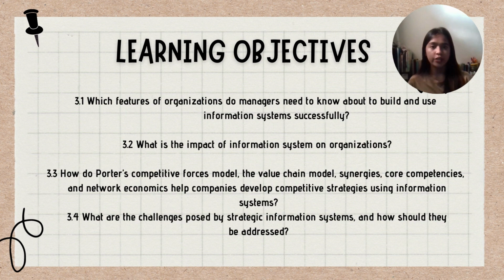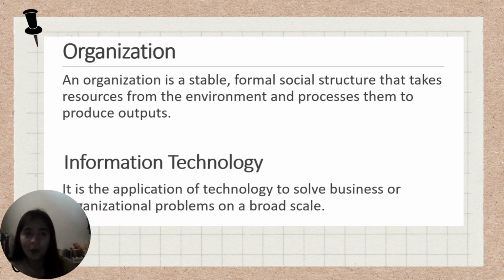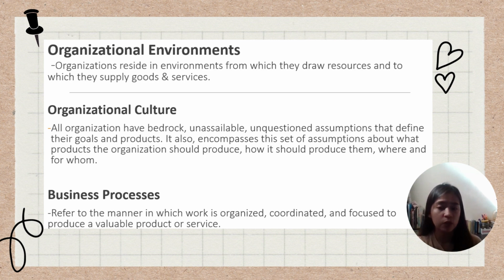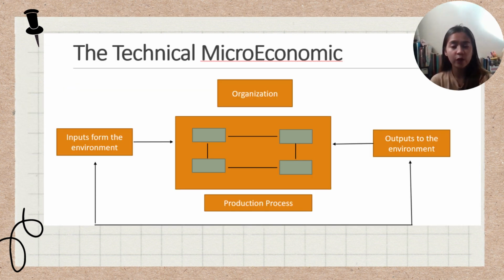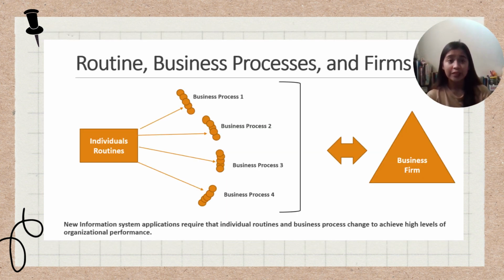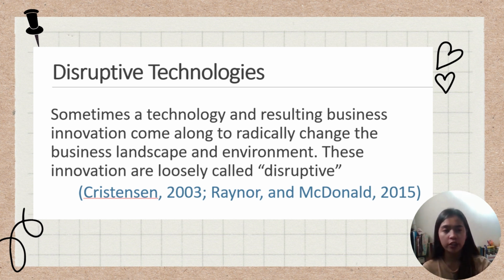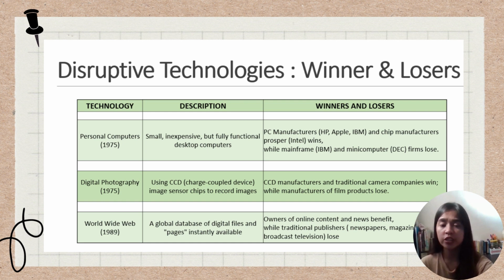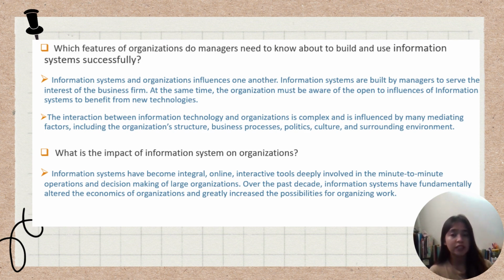Information Systems Organization and Strategy